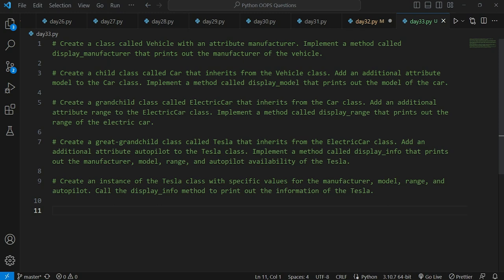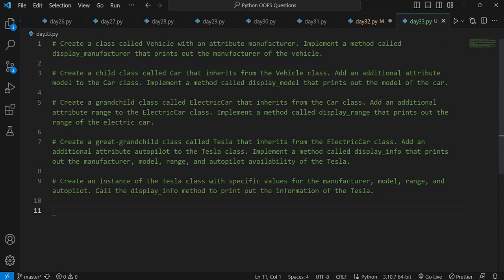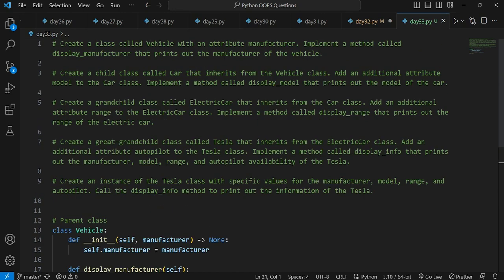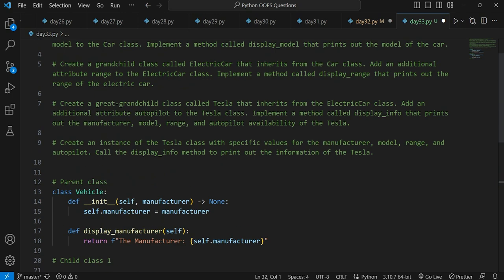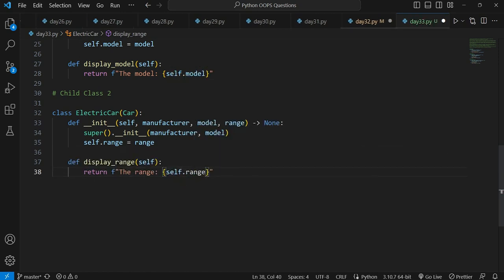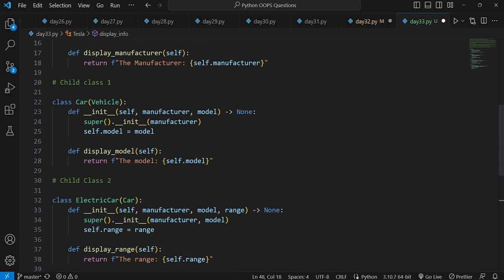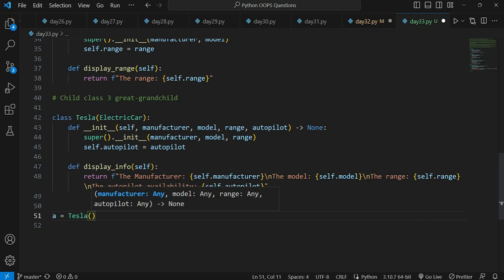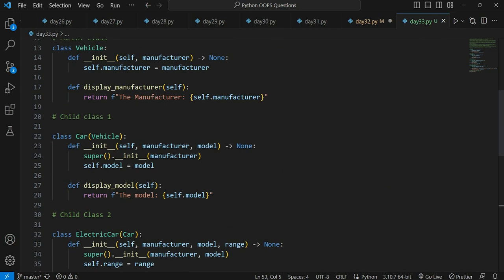Master OOP Question-Solving with Python: DAY33 | Multilevel Inheritance | OOPS QUESTIONS